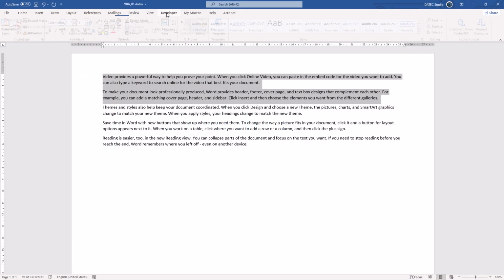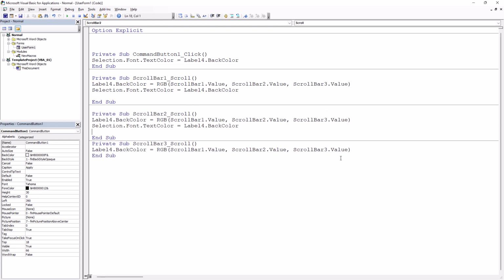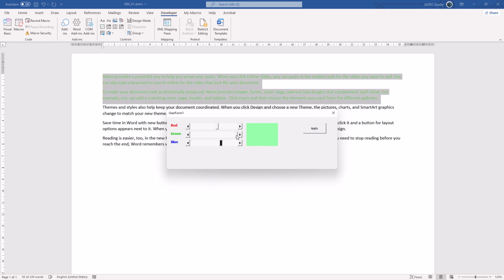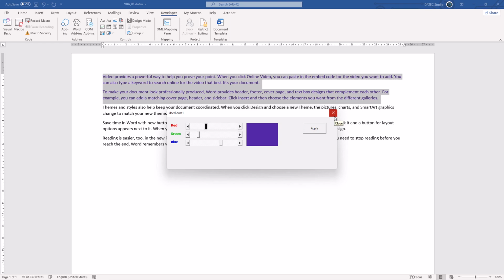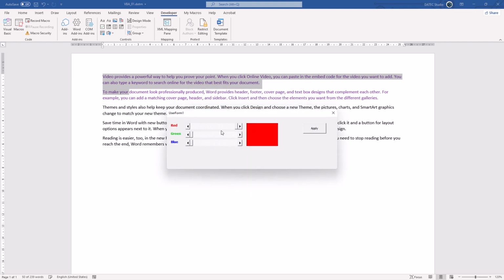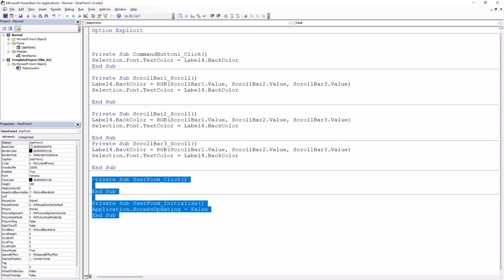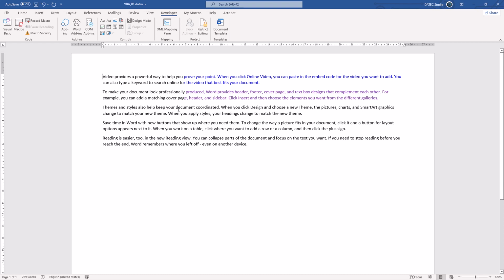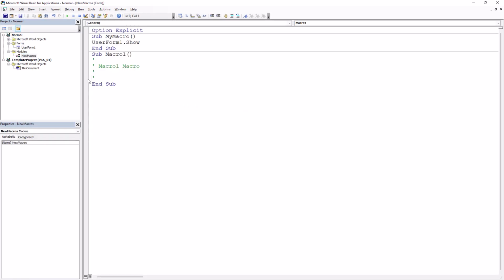#182 - VBA Limitations in Microsoft Word